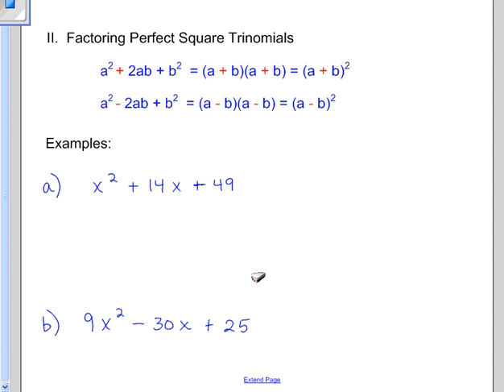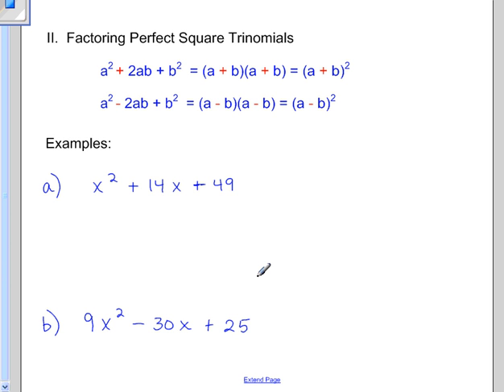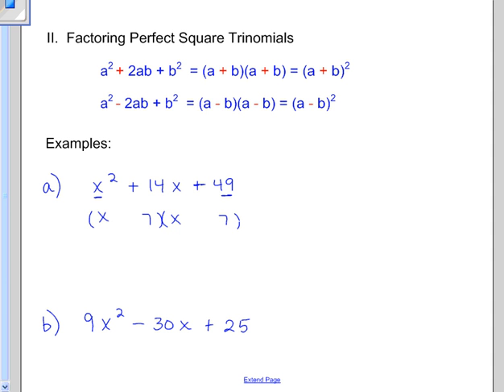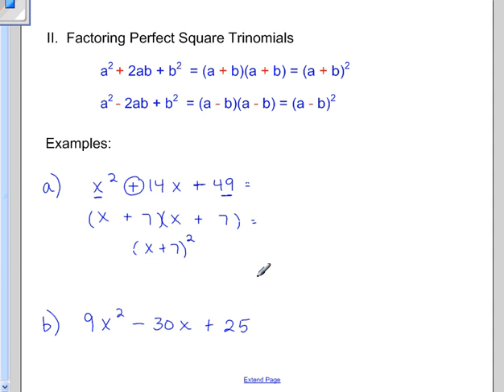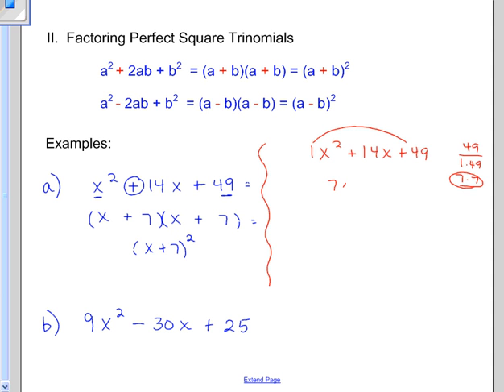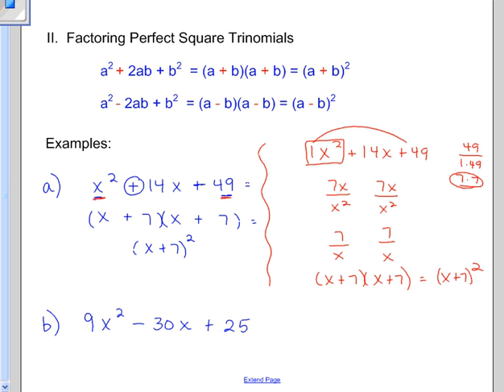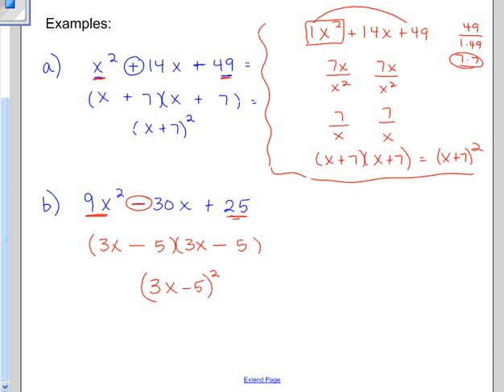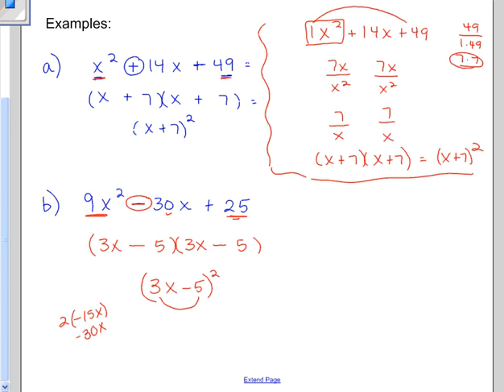Online Beg. Alg. Video Section 4.5 Part 2.wmv